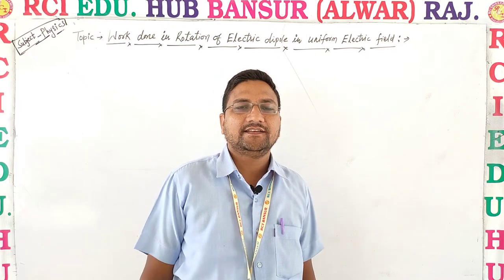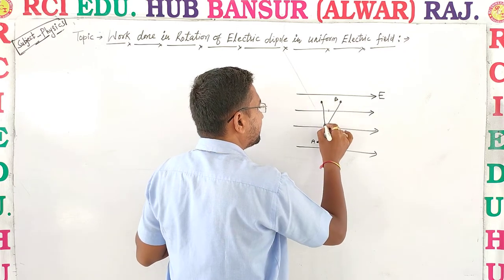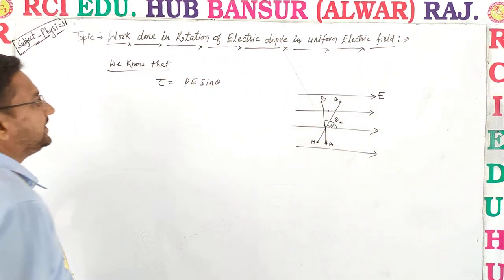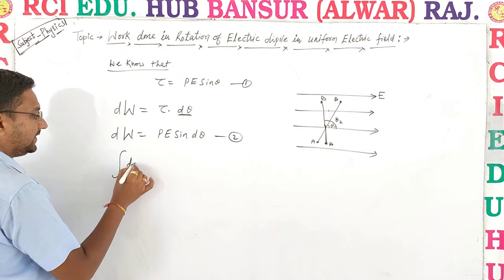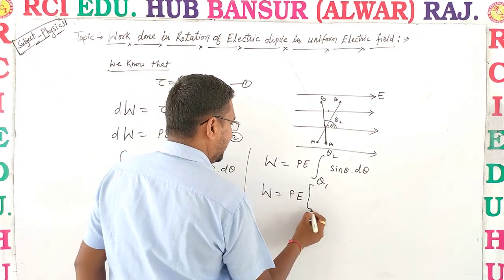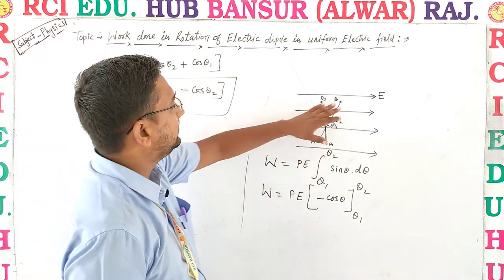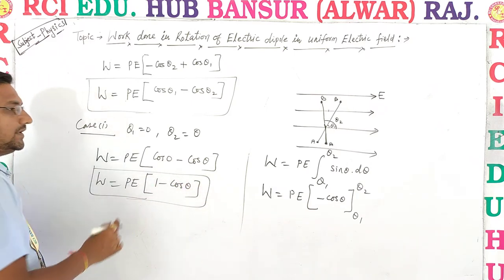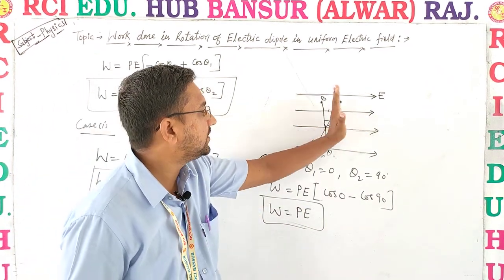work done of electric dipole in uniform electr ll Rci Edu. Hub Bansur Alwar Raj. ll BY RAVI SIR